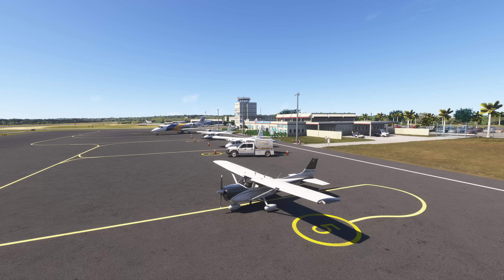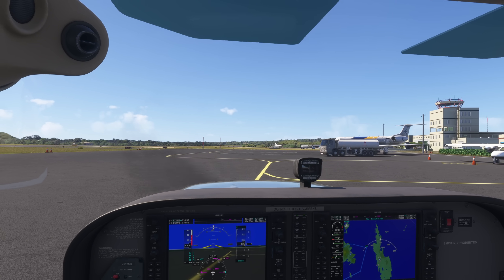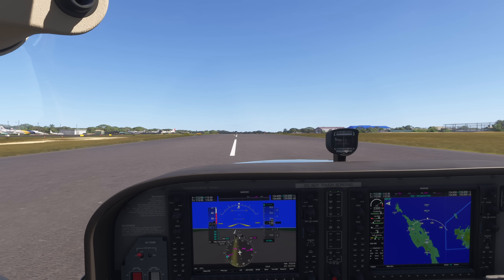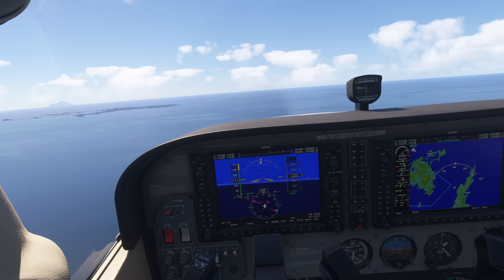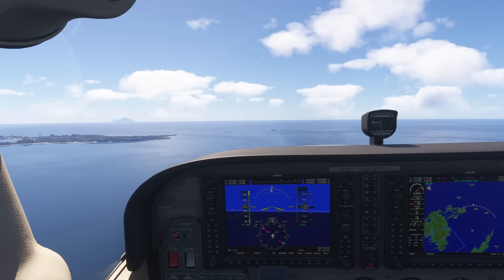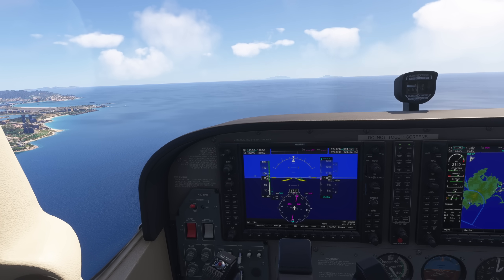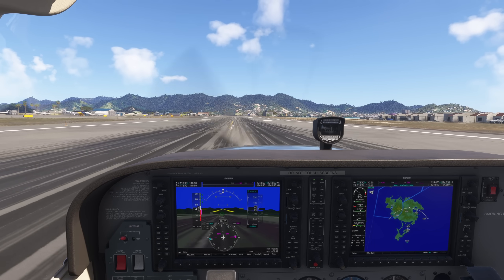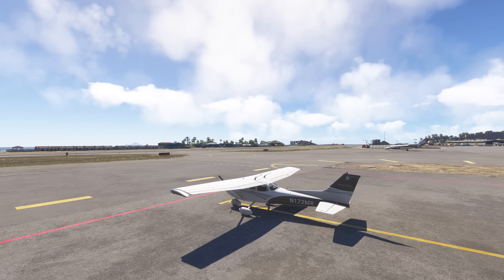MSFS 2024 SU4 – Everything You Need to Know + Release Window Prediction (1.6.31)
MSFS 2024 Sim Update 4 (SU4) is almost here — and in this video I break down everything we know so far, including the major improvements to weight & balance, rotational dynamics, CFD, and overall flight handling. I’ll walk through the changes, show examples in the sim, and share my release prediction based on development patterns and past update cycles.

🛩️ What’s Inside This SU4 Overview
Full list of confirmed + likely SU4 changes
Weight & Balance improvements: better mass distribution, more realistic CG shifts, and improved stability during taxi, rotation, and landing
Rotational Dynamics updates: refined pitch/roll/yaw inertia, more accurate damping, smoother transitions, and better control feel
CFD (Computational Fluid Dynamics) updates: improved airflow simulation, and better wind/ground effect modeling

Performance notes and in-game results
Real-world pilot perspective on how these changes affect flying

My predicted SU4 release window

🧭 Why These Physics Updates Matter
SU4 isn’t just scenery and fixes — it’s a major step in getting aircraft to feel more natural in the sim. With updated mass/inertia modeling and more accurate air physics, MSFS 2024 should fly closer to the real world than ever before.

📅 SU4 Release Prediction
Based on the current beta timeline, developer communication, and previous Sim Update cycles, I’ll share my best estimate for when SU4 will officially drop.